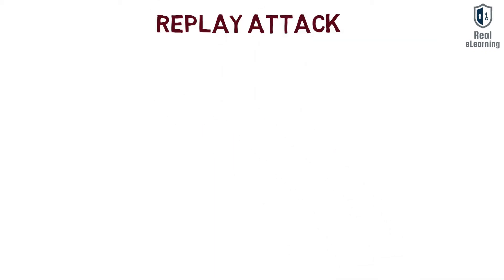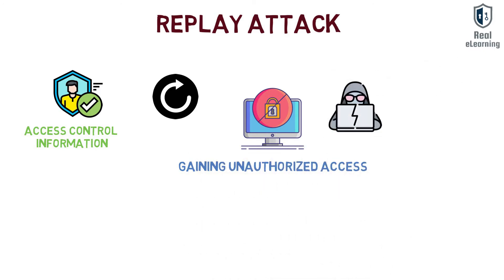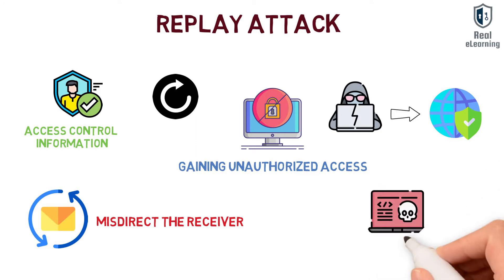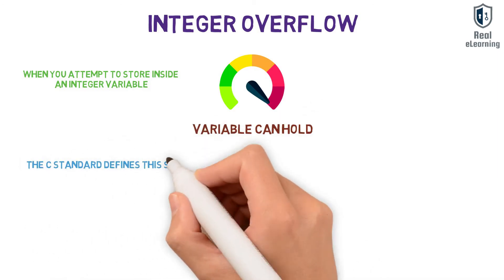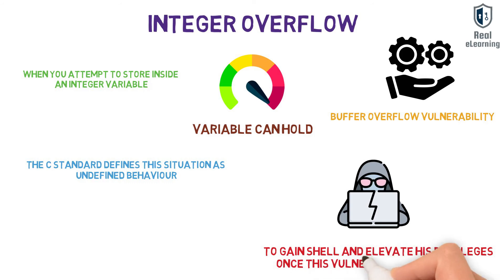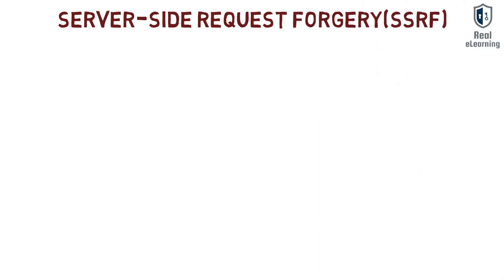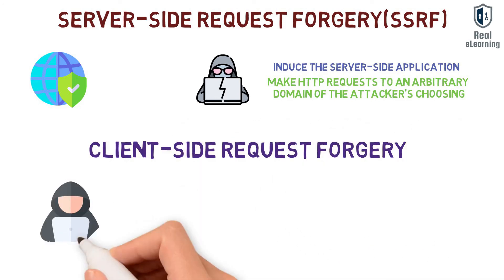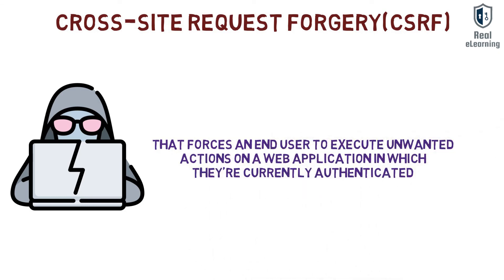What are Replay attack, integer overflow, SSRF, and CSRF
Explaned replay attack, integer overflow, SSRF, and CSRF